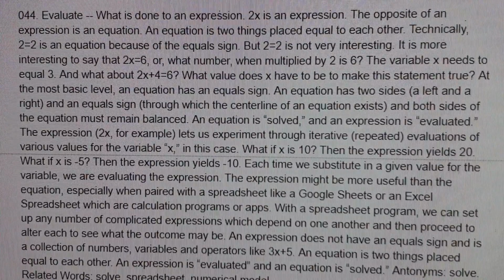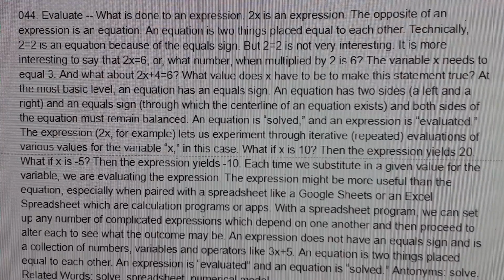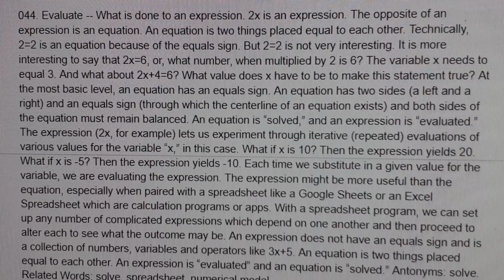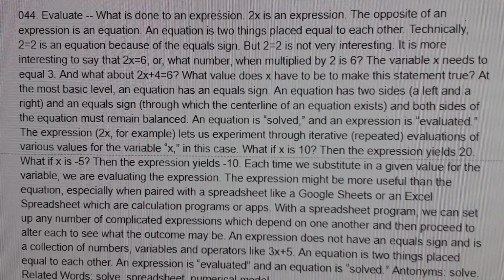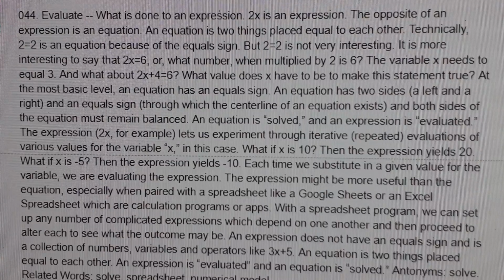CreatorMath.com Algebra 1 Vocabulary 044. Evaluate -- What is done to an expression.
044. Evaluate -- What is done to an expression. 2x is an expression. The opposite of an expression is an equation. An equation is two things placed equal to each other. Technically, 2=2 is an equation because of the equals sign. But 2=2 is not very interesting. It is more interesting to say that 2x=6, or, what number, when multiplied by 2 is 6? The variable x needs to equal 3. And what about 2x+4=6? What value does x have to be to make this statement true? At the most basic level, an equation has an equals sign. An equation has two sides (a left and a right) and an equals sign (through which the centerline of an equation exists) and both sides of the equation must remain balanced. An equation is “solved,” and an expression is “evaluated.” The expression (2x, for example) lets us experiment through iterative (repeated) evaluations of various values for the variable “x,” in this case. What if x is 10? Then the expression yields 20. What if x is -5? Then the expression yields -10. Each time we substitute in a given value for the variable, we are evaluating the expression. The expression might be more useful than the equation, especially when paired with a spreadsheet like a Google Sheets or an Excel Spreadsheet which are calculation programs or apps. With a spreadsheet program, we can set up any number of complicated expressions which depend on one another and then proceed to alter each to see what the outcome may be. An expression does not have an equals sign and is a collection of numbers, variables and operators like 3x+5. An equation is two things placed equal to each other. An expression is “evaluated” and an equation is “solved.” Antonyms: solve. Related Words: solve, spreadsheet, numerical model.

Evaluate
What is done to an expression
What is done to an equation
The agreed-upon sequence to complete parentheses, power/root, multiplication/division, addition/subtraction
The output or y values of a function

Good luck!